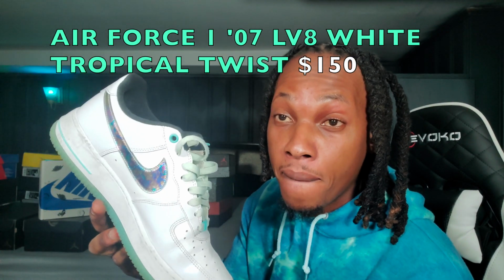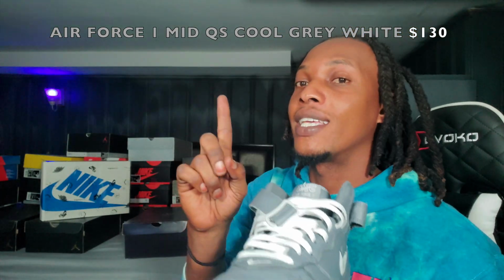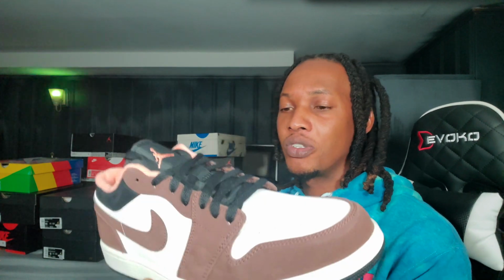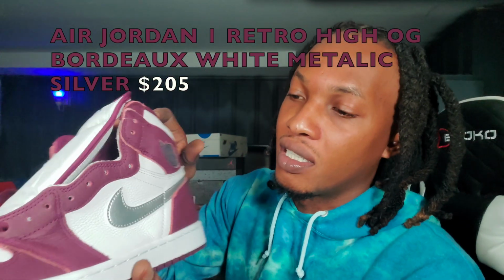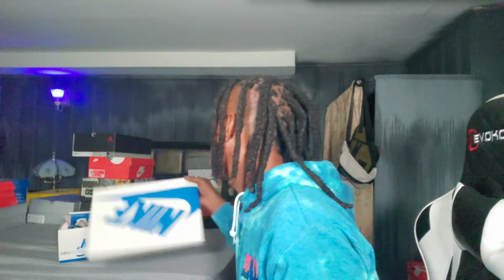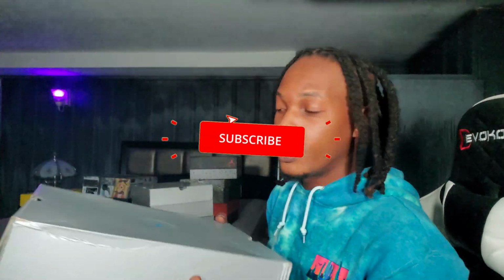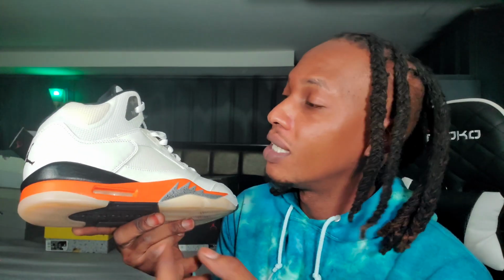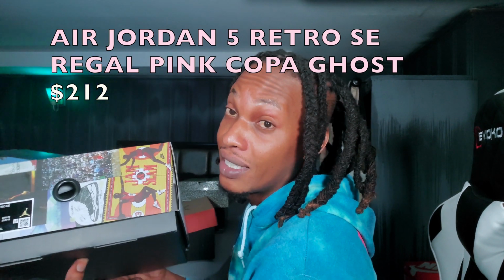Sneaker Collection 2022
FOLLOW @ MIORROR_EFFECT_CHANNEL ON  INSTAGRAM TO GET UPDATES , PREVIEWS  AND FULL RECIPES.  Air Jordan November Releases.